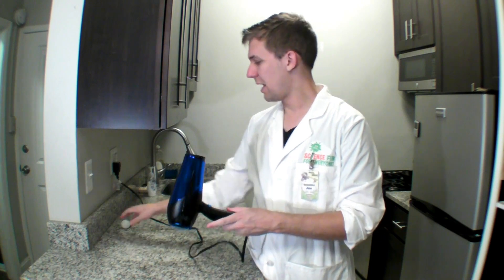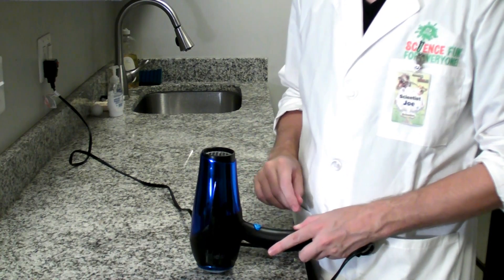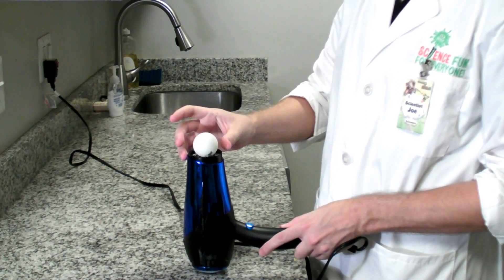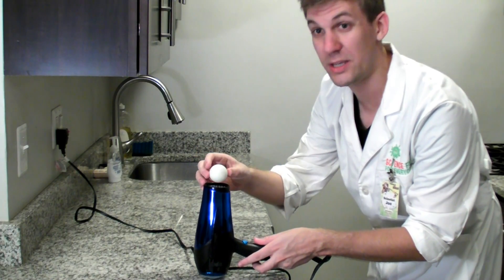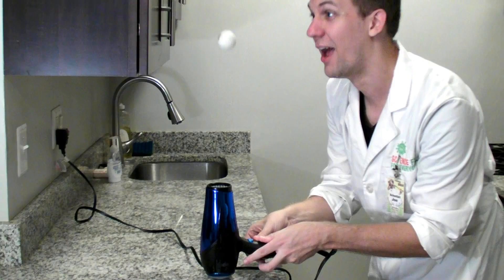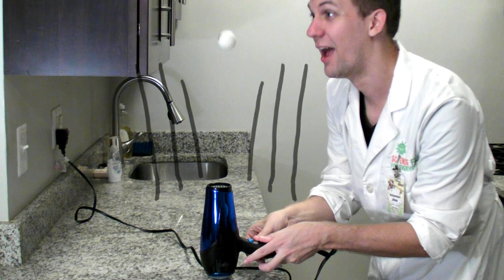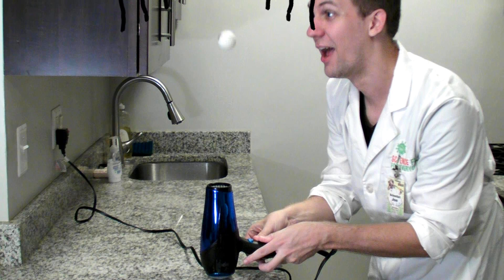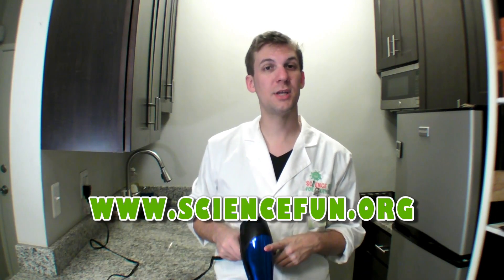Levitating Ping Pong Science Experiment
Learn how to demonstrate Bernoulli's Principle with this easy science experiment that is not only fun but appears quite magical.